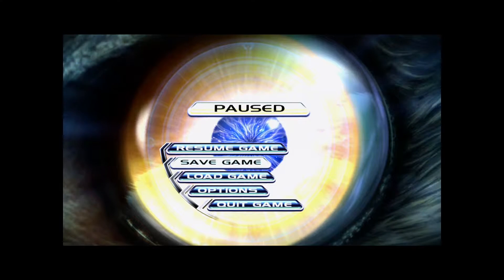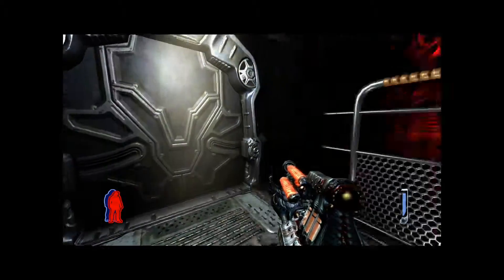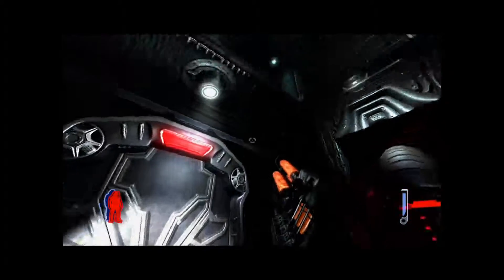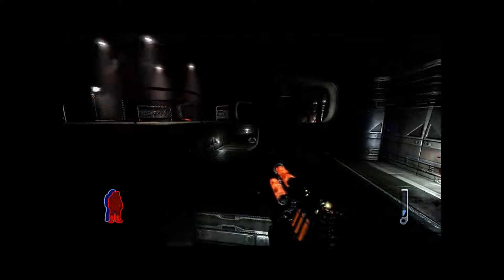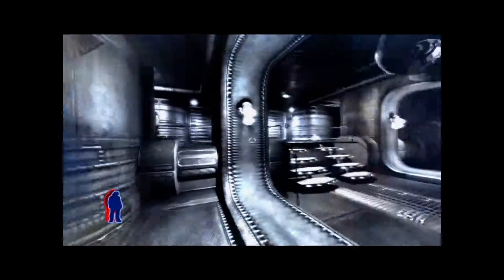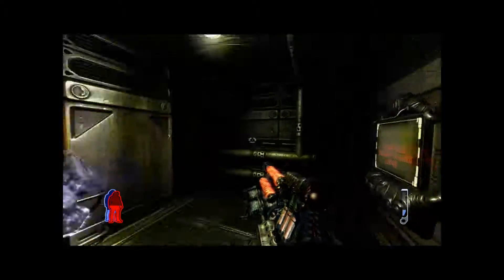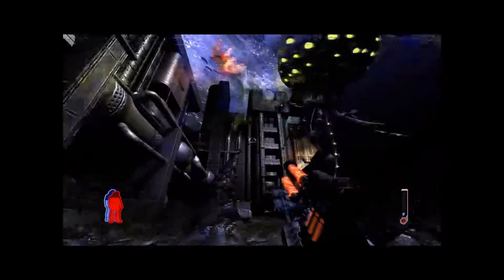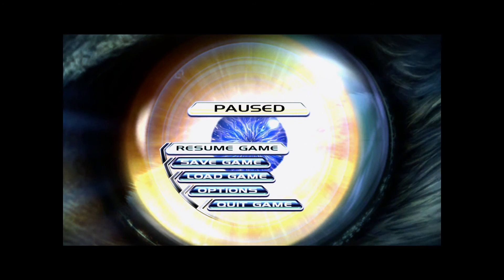Let's Play Prey (8) Tag You're It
AAAAAAAAAAAAAAAAAAAAAAAAAAAAAHHHHHHHHHHHHHHHHHHHHHH